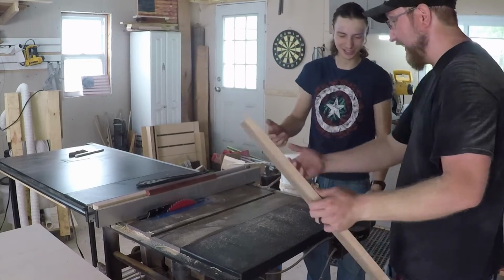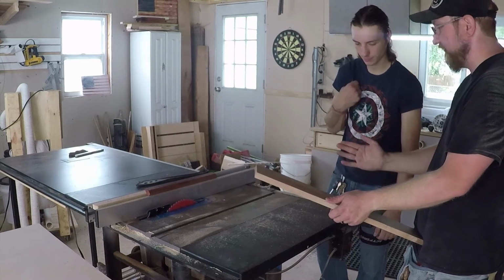What To Do: Wood Pinch on a Table Saw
When wood has a lot of tension in it, it can pinch the blade and you can get kickback. This is why you always want a riving knife.

I am building a project with my cousin Anthony, he got to experience wood pinch for the first time. He handled that really well.